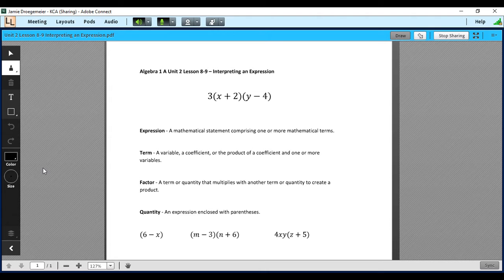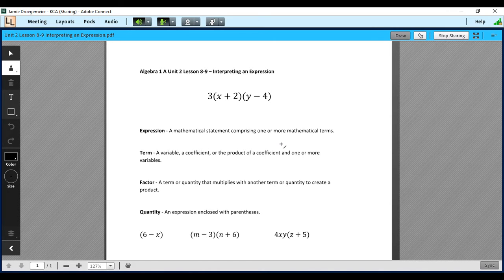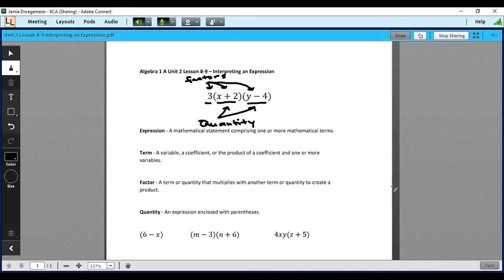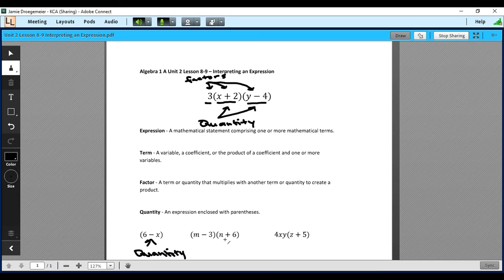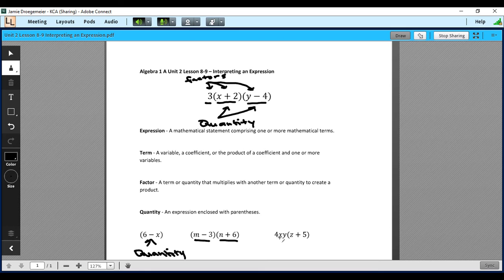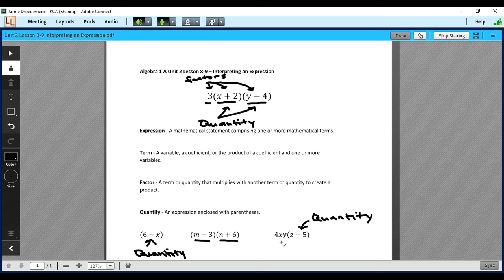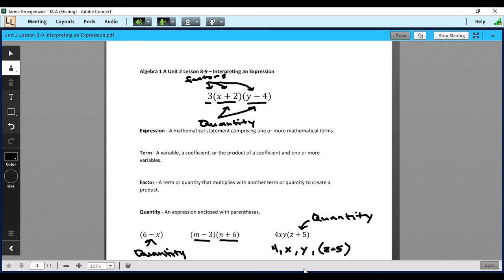Algebra 1 A Unit 2 Lesson 8-9 - Interpreting an Expression